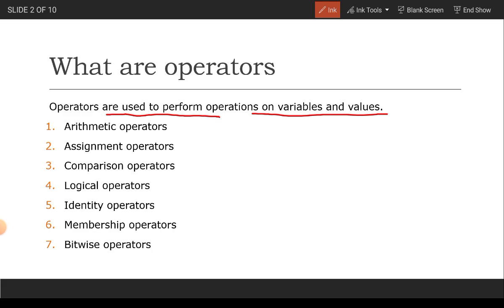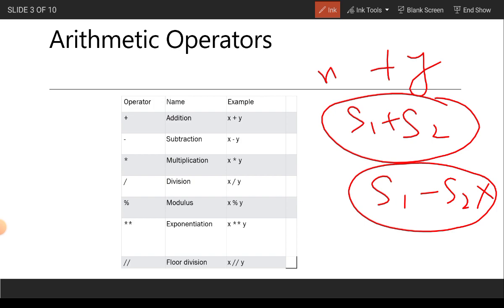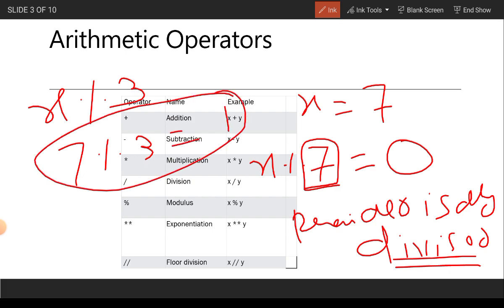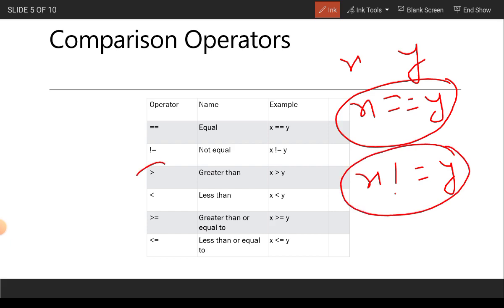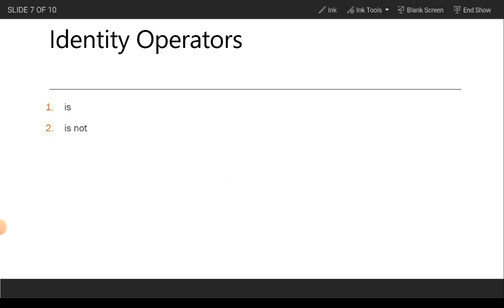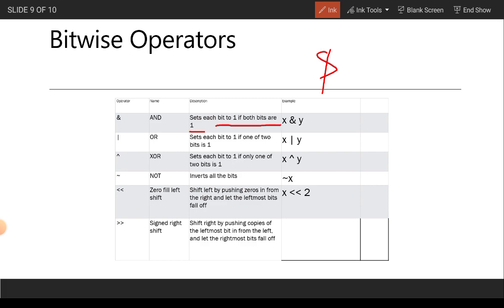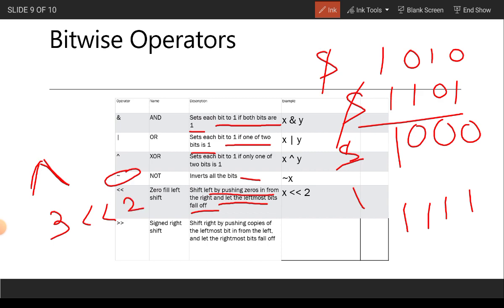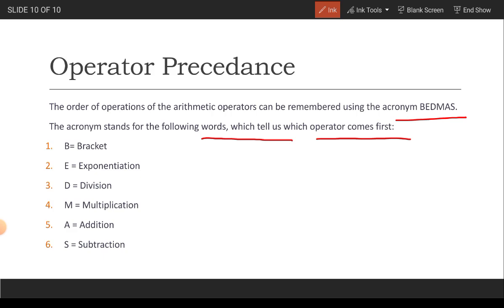CorporatesGuide || python || part 5